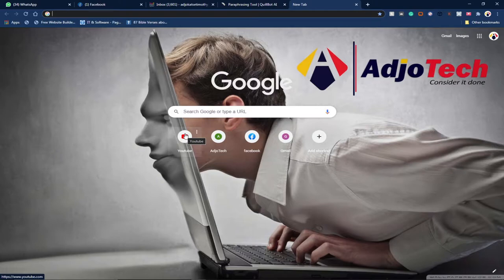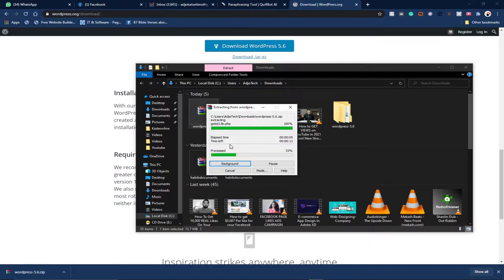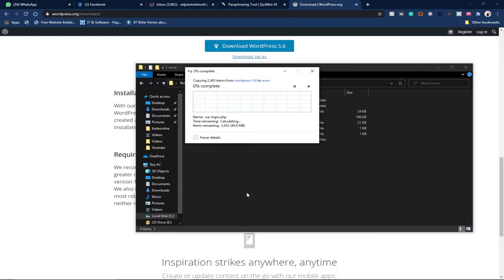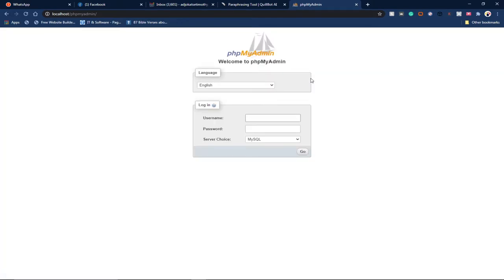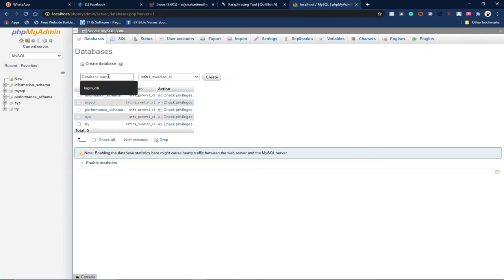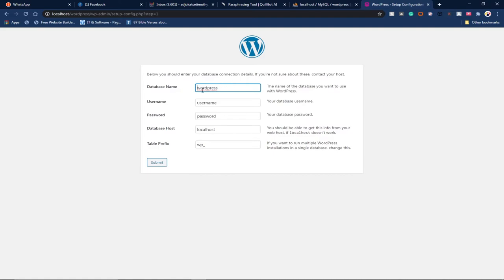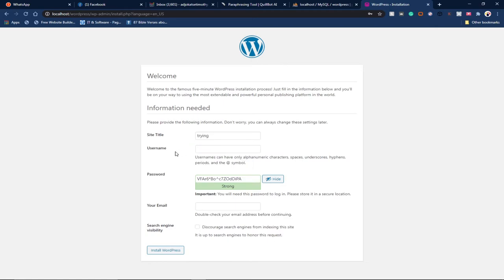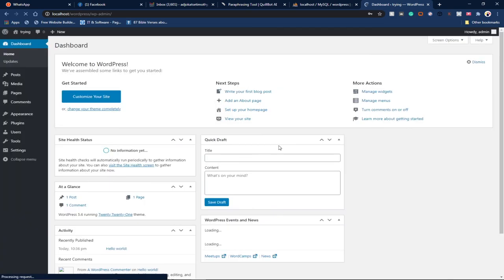How to install wordpress on a local computer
In this lesson, I am going to teach you how to install WordPress on a local computer